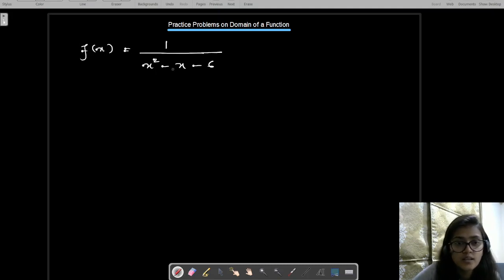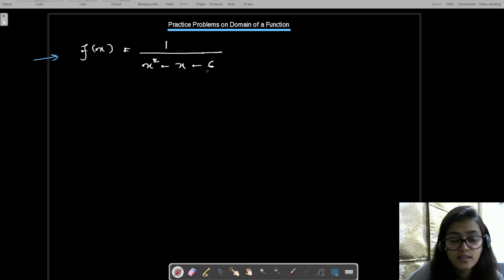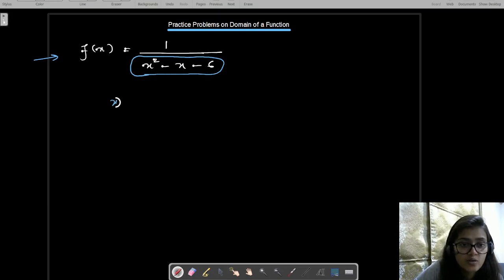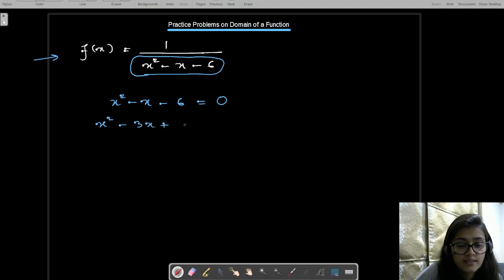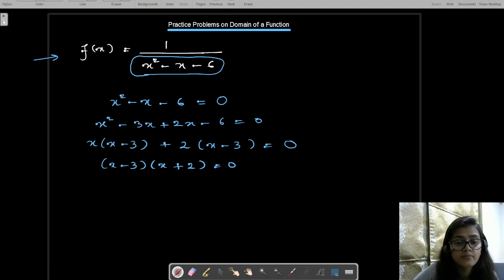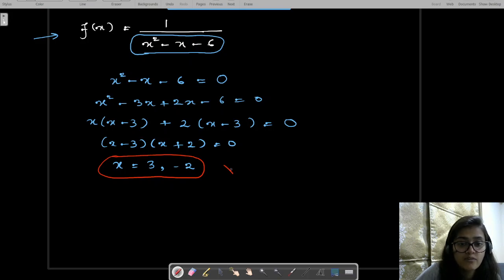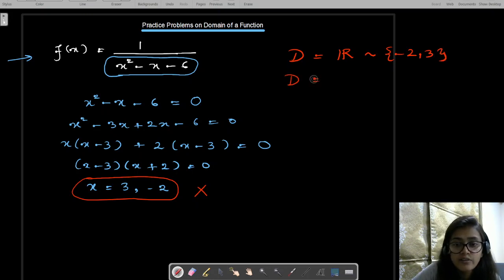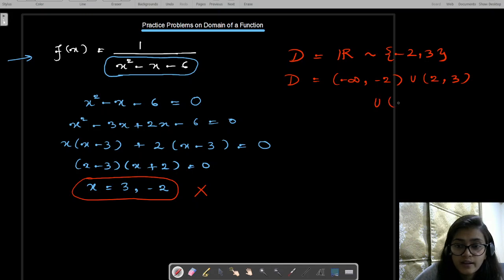Finding Domain of a Rational Function | Precalculus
Rational function is the ratio of 2 polynomials, say p(x)/q(x); where q(x) can't be zero. So, it's domain will be all those numbers except those at which q(x) becomes zero.

Read the detailed blog on finding the domain of a function -

Related queries -

how to find domain of a function
finding domain of a function
how do you find the domain of a function
how to find the domain of a rational function
how to find a domain of a function
find domain of a function
how to find the domain of a square root function
finding domain and range of a function
how to find domain of a function with square root
find the domain of a function with a square root
find the domain of a rational function
find domain of a square root function

Read the detailed blog on finding domain of a function -

Related queries -